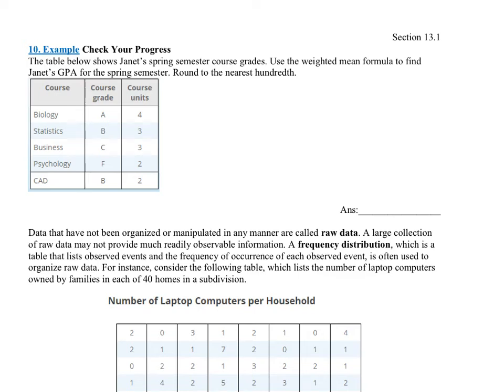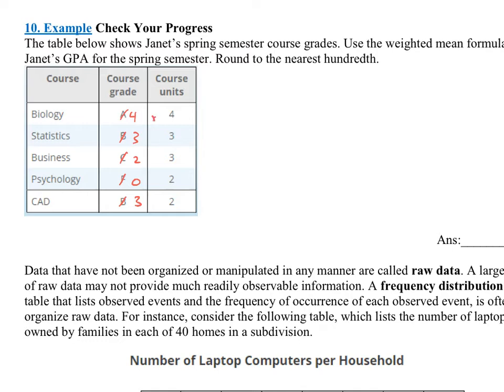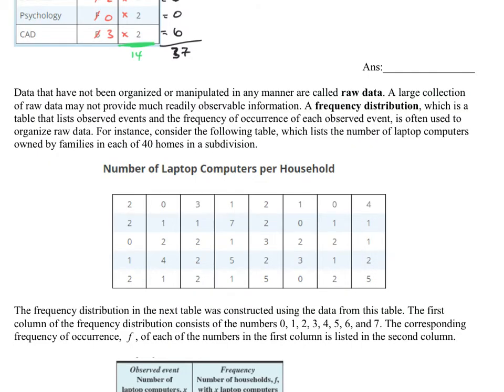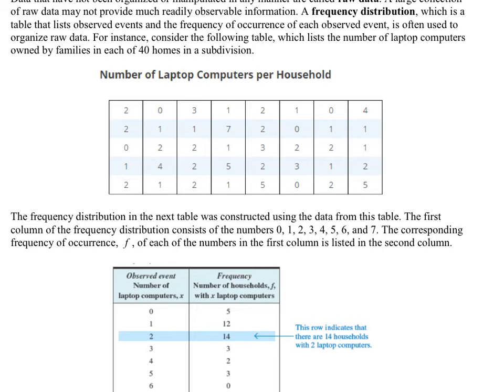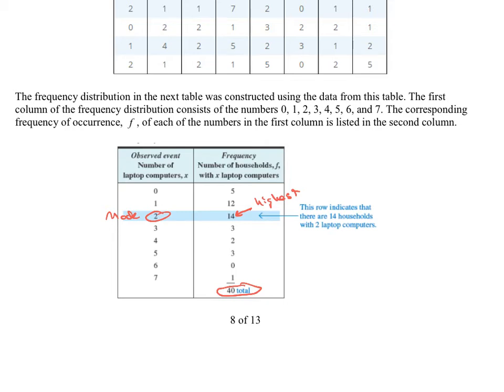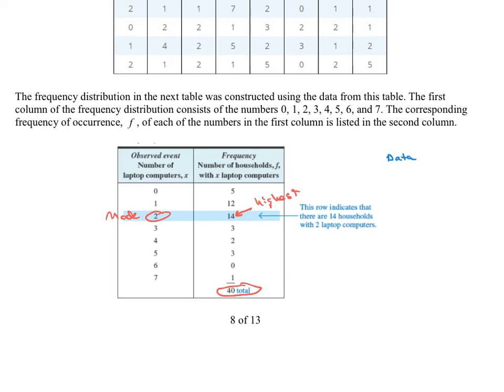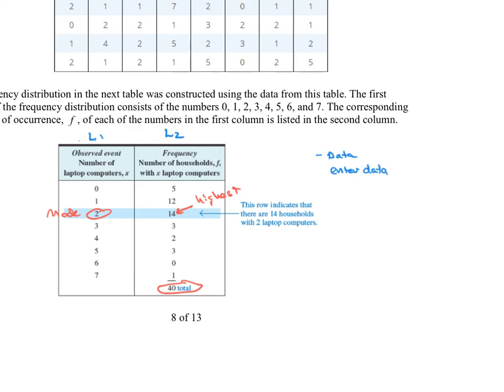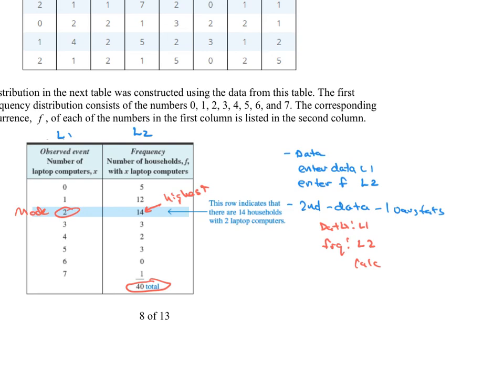13.1 Measures of Central Tendency-8